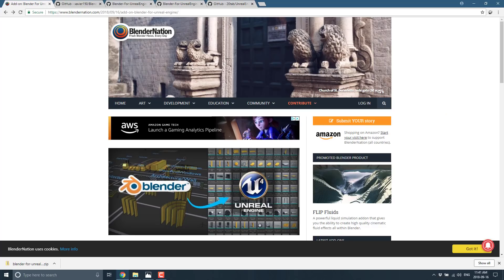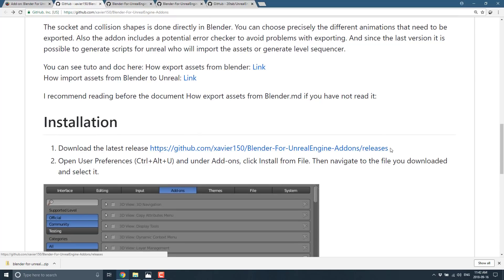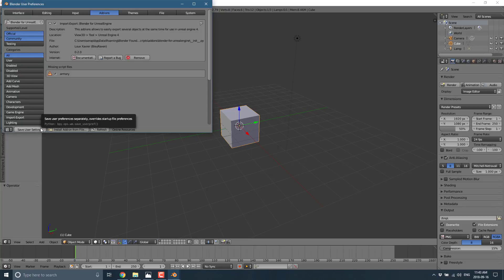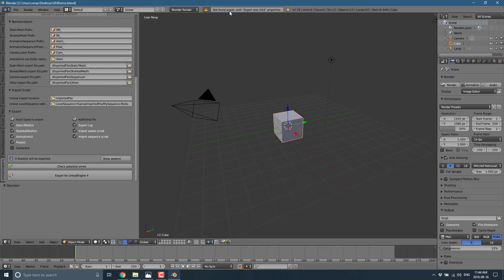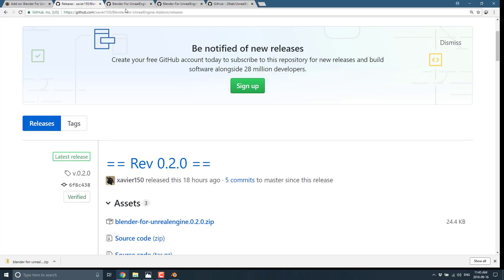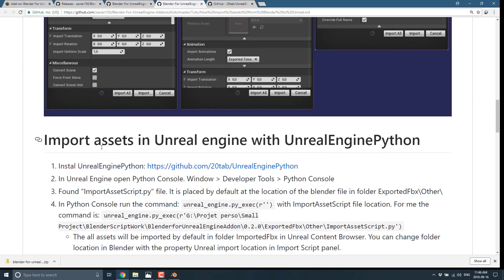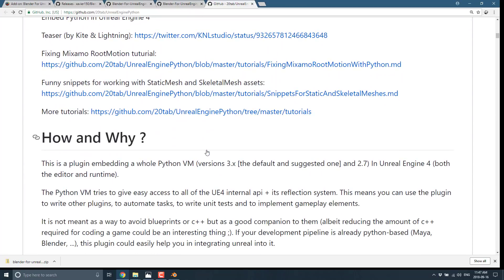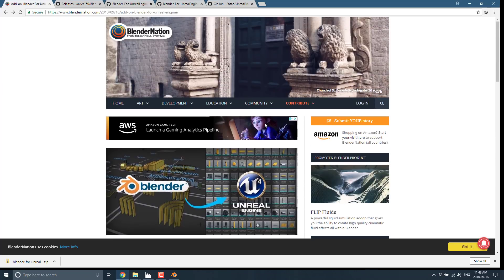Blender For Unreal Engine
Blender for Unreal Engine is a free and open source add-on for Blender that enables you to easily export your assets, models, animations, cameras and more, from Blender to Unreal Engine.  It also generates scripts that can be used with Python in Unreal engine.